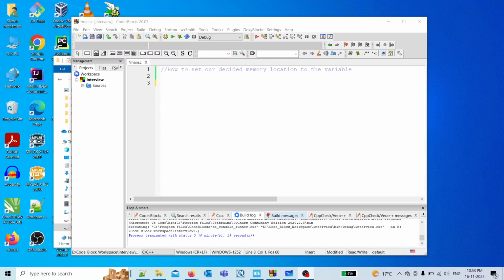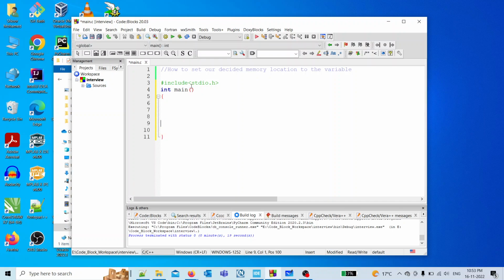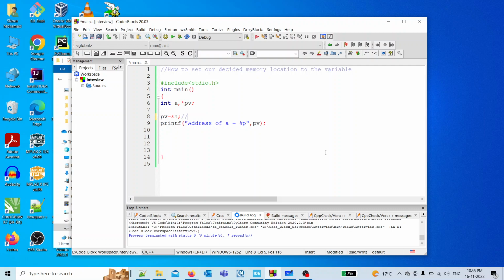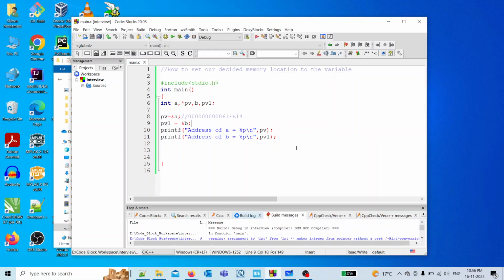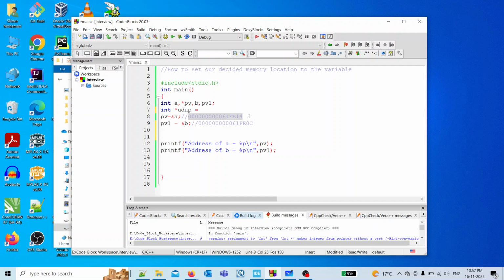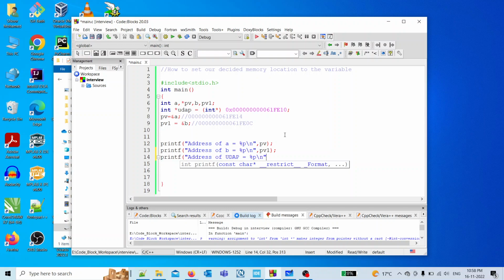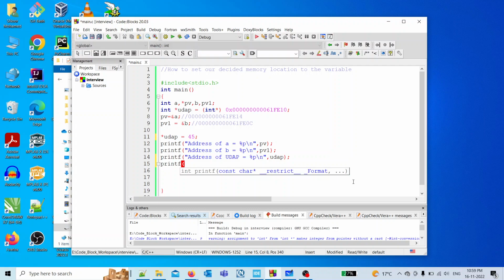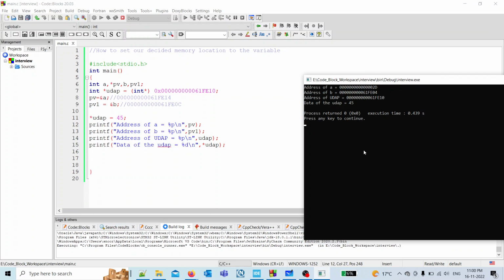How to set address to the pointer variable assign address to the pointer user define address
This video tutorial explaining how to assig the address to pointer variable
Normally compiler assign the address to all the element but we can change the address by using this methode just try

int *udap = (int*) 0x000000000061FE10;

This is my system address starts from this location , before testing please check  your system address, i have clearly shown in this video

Title : How to set address to the pointer variable assign address to the pointer user define address # how to find the address of the variable